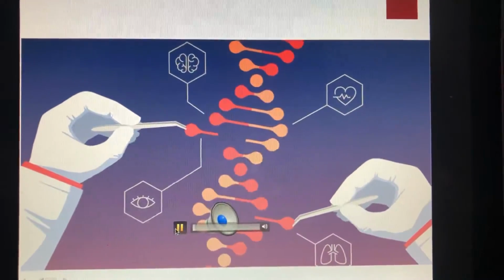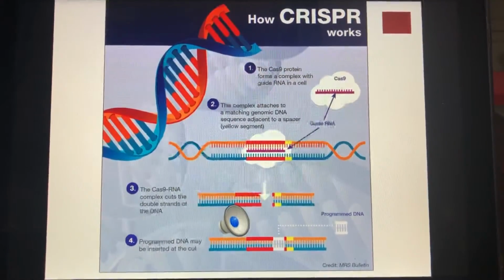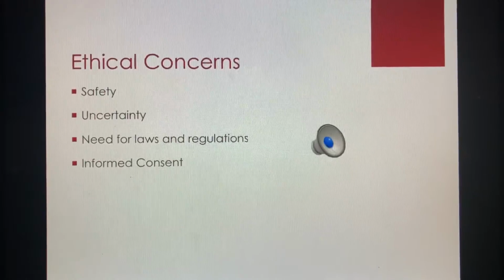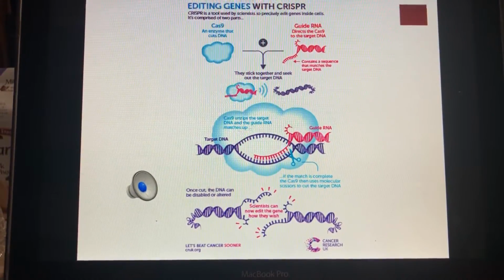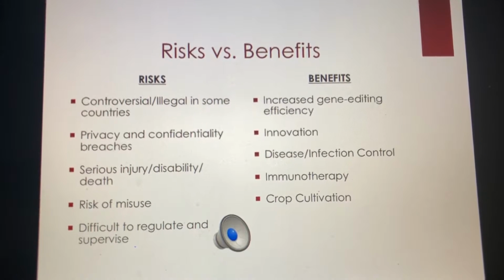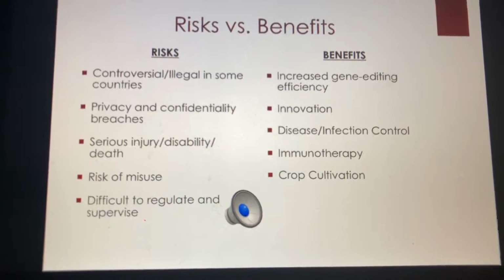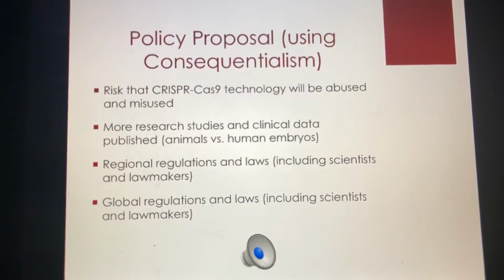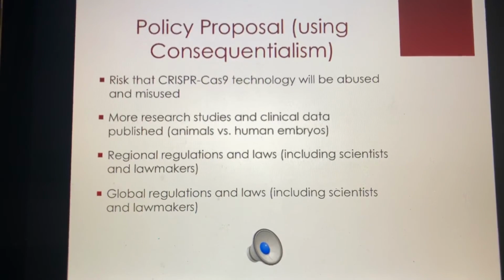December 15, 2019